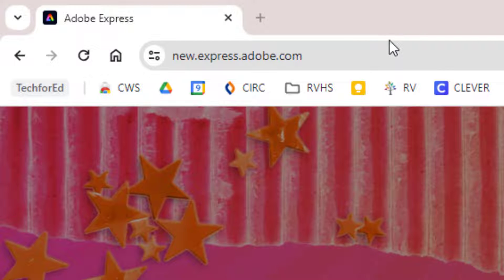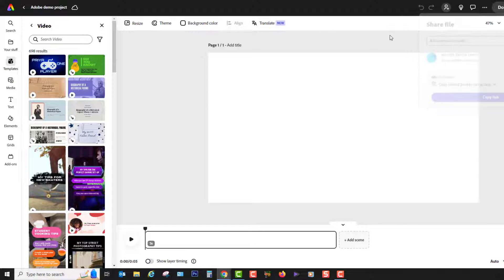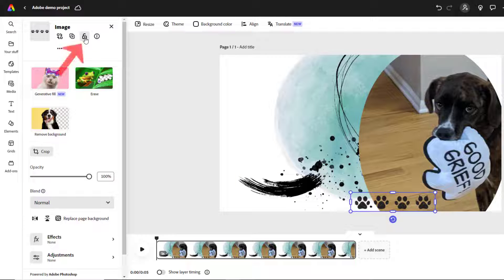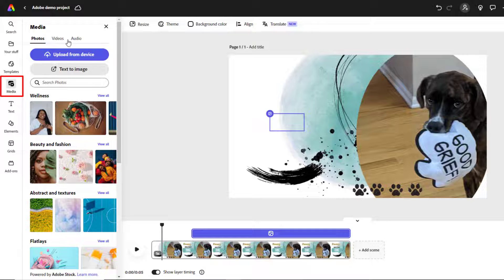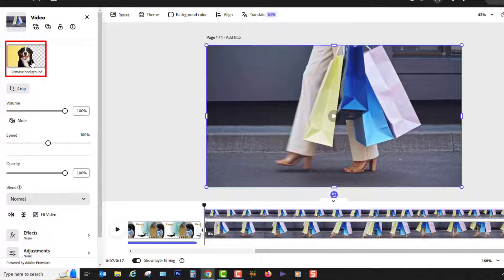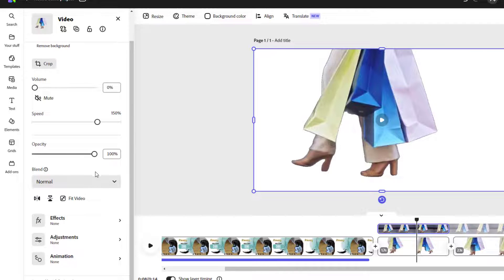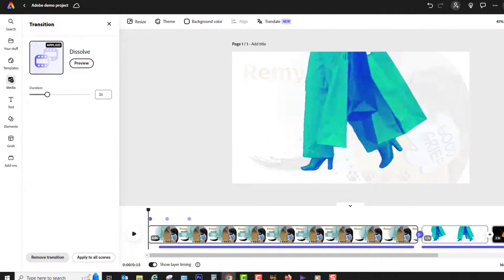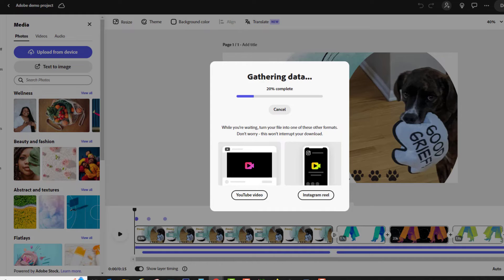Adobe Express Video Creator - Editing How-to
Updated for the new Adobe Creative Express Video features